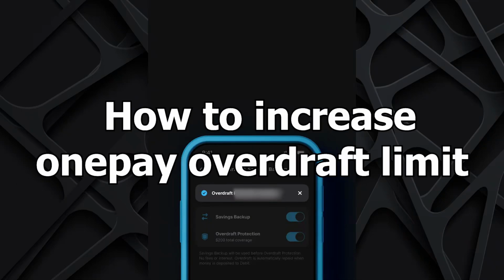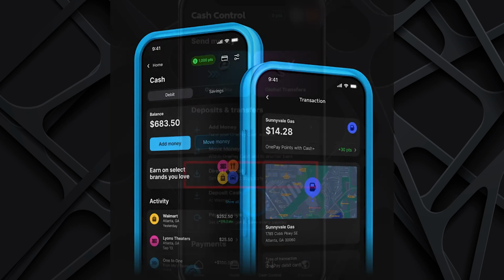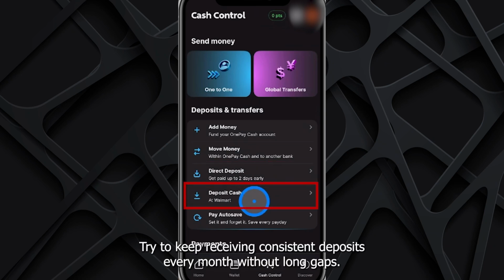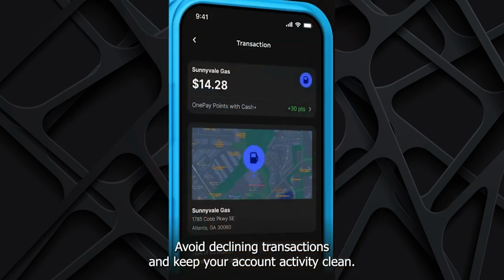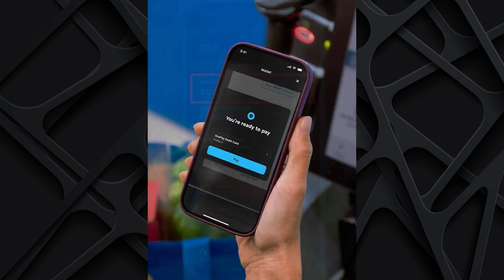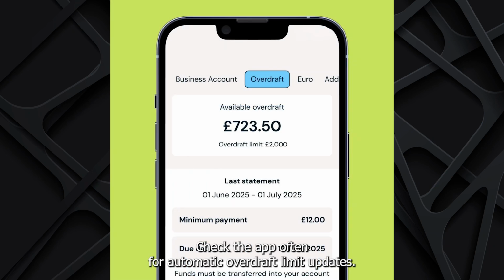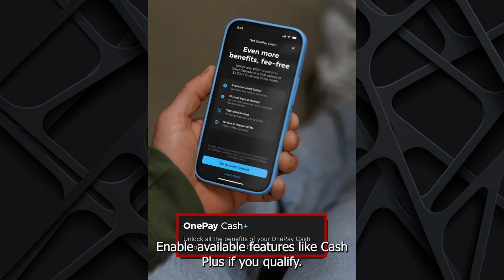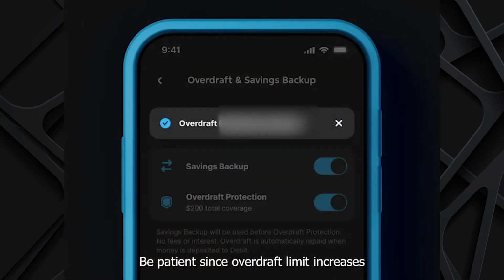How to increase Onepay overdraft limit-2026 l DoubleZ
Step 1: Log in to your OnePay account → Step 2: Navigate to overdraft settings → Step 3: Request an increase → Step 4: Confirm and wait for approval

Learn how to increase your OnePay overdraft limit in 2026 with this easy step-by-step guide. Boost your spending power safely and manage your finances effectively. This tutorial is perfect for OnePay users in the USA, UK, Canada, France, and Europe looking to maximize their account flexibility. Follow these steps to ensure a smooth and secure overdraft limit adjustment.